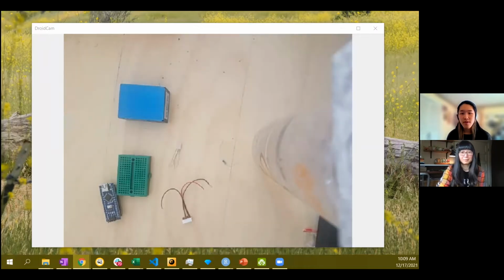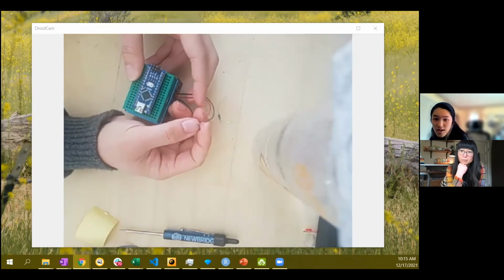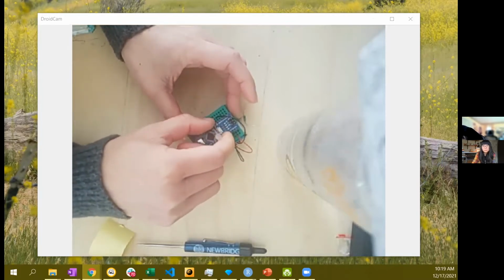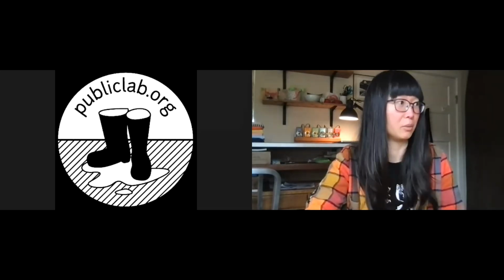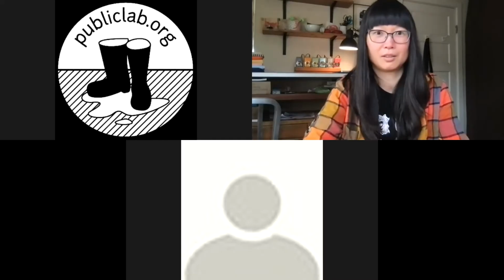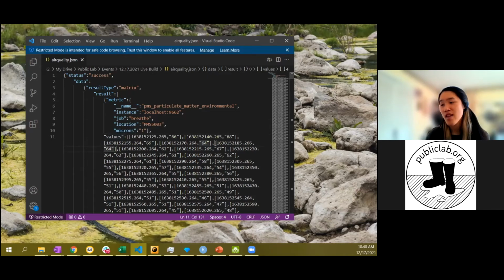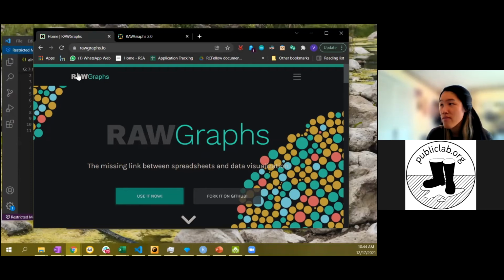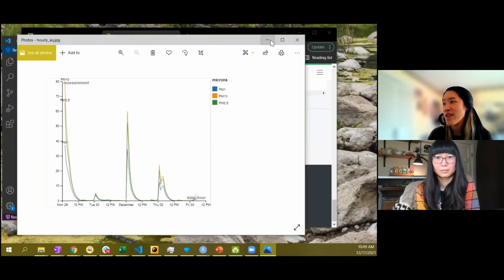Live build: Simple Air Sensor and data visualization demo - Dec 2021 | Public Lab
Public Lab Fellow Vania leads us through a live build and demo of an open source DIY air sensor for particulate matter On this call, we build the Simple Air Sensor, watch how its 3-color LED indicates relative air quality, look at a way to read data from the sensor, and visualize some air quality data. Check out the instructions we follow in this instructional video for building the Simple Air Sensor and more on reading data from the sensor

Public Lab is a community, supported by a 501(c)3 non-profit, that develops and applies open-source tools to environmental exploration and investigation. By democratizing inexpensive and accessible do-it-yourself techniques, Public Lab creates a collaborative network of practitioners who actively re-imagine the human relationship with the environment.